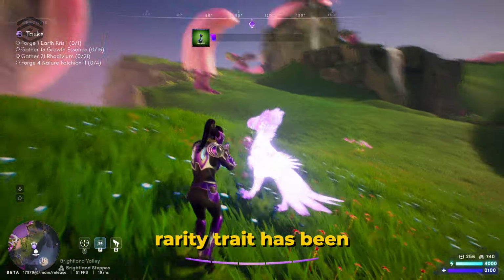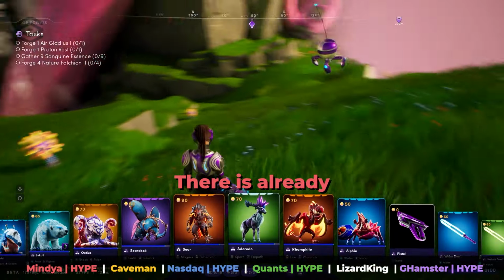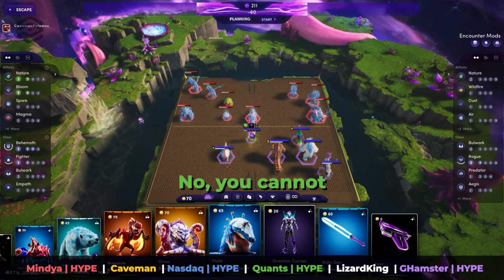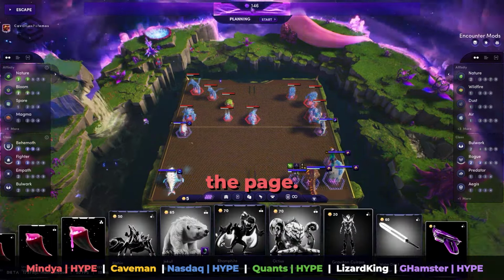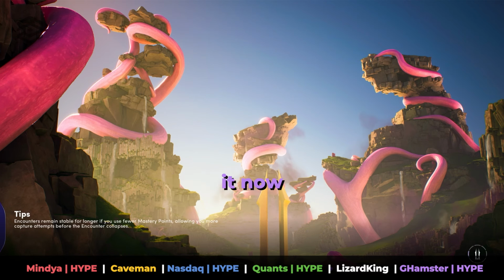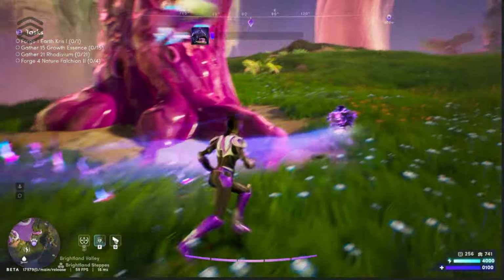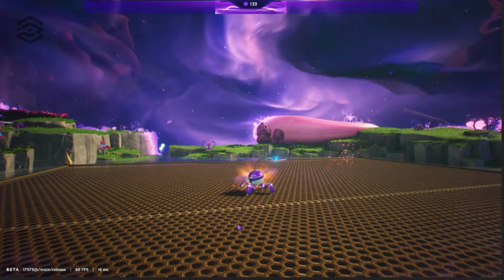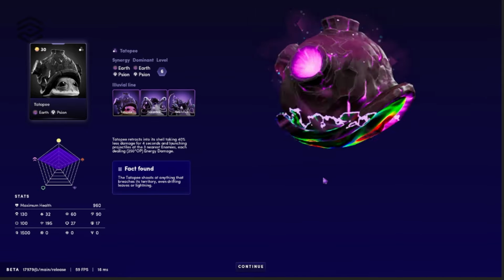Losing the world's first dark holo illuvium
Watch as I get roasted for losing the world's first dark HOLO  and then Redeem myself for finding another one!

00:00 intro
00:10 Holos in the Overworld
00:32 What is illuvium
00:44 Hunting for Dark HOLOs
01:09 Finding the World's First Dark HOLO
05:01 Second attempt